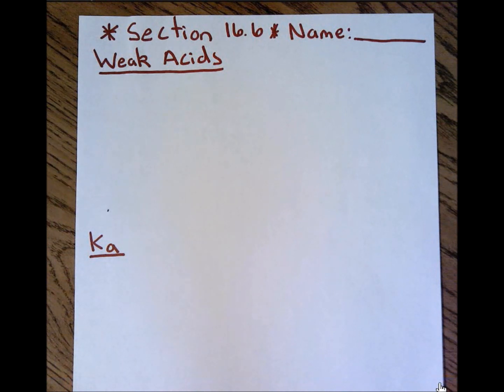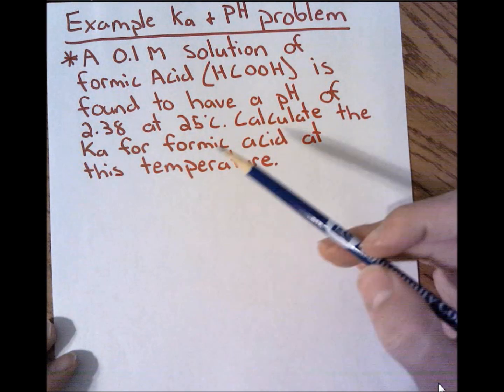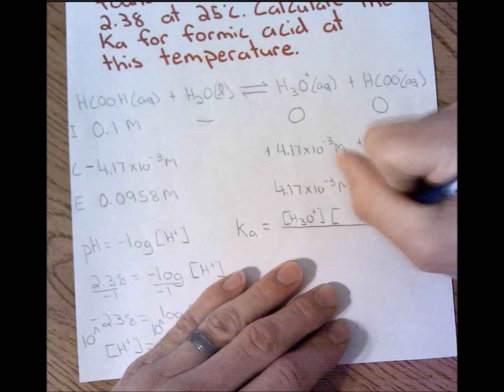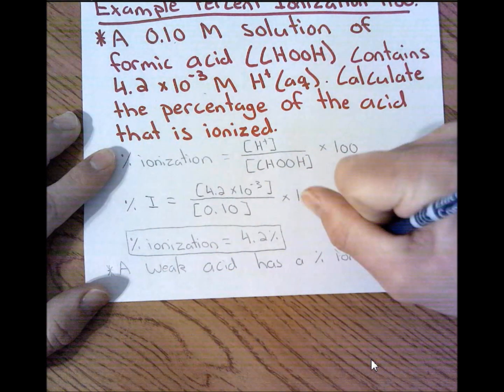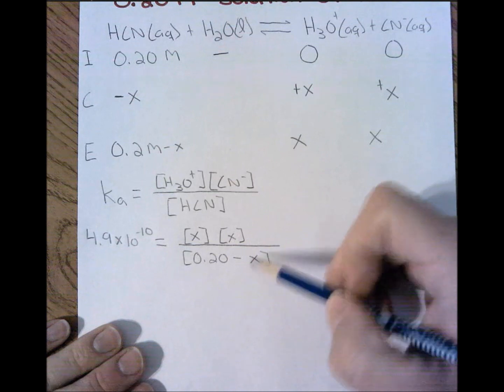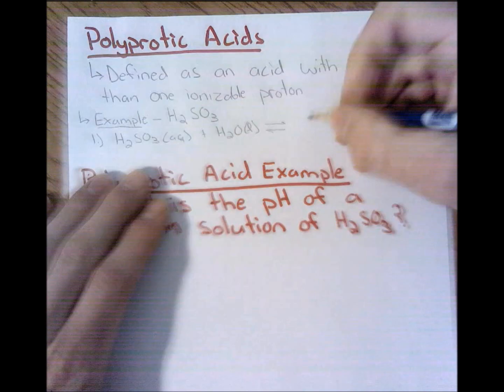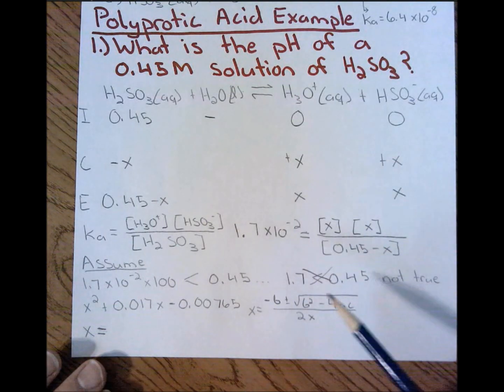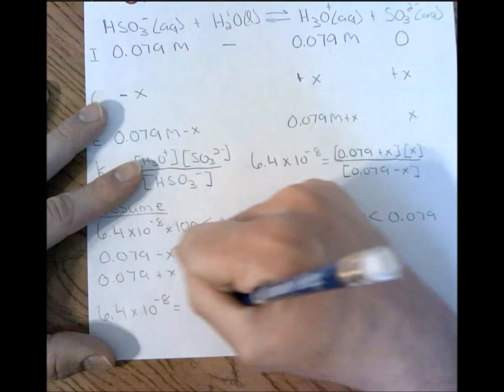Day 3 Acids-Bases Part 1 Notes (AP Chemistry - Written Notes)